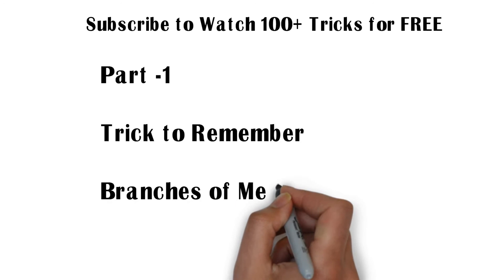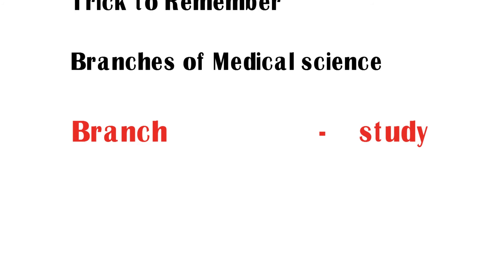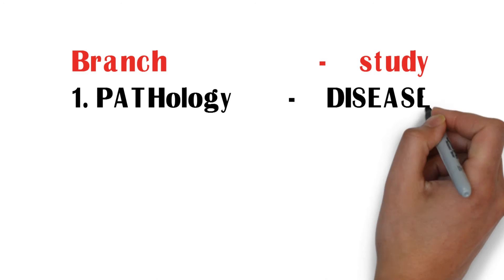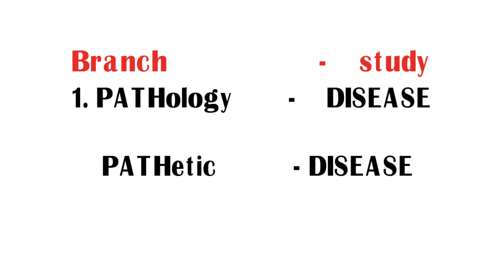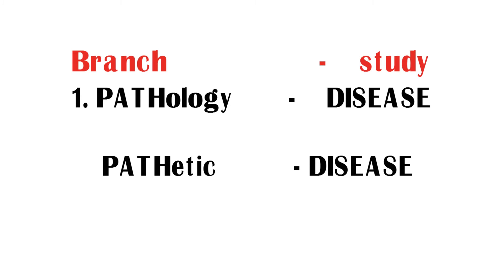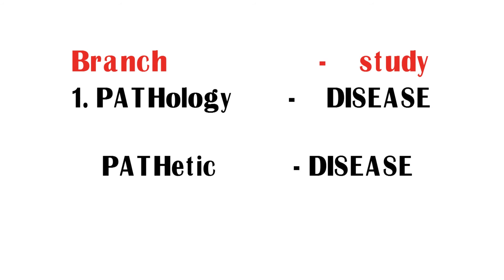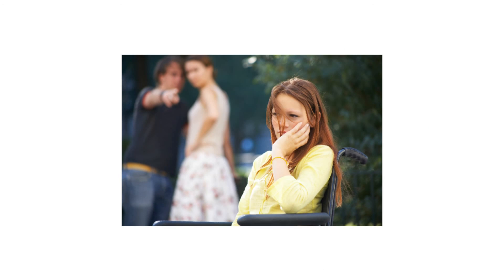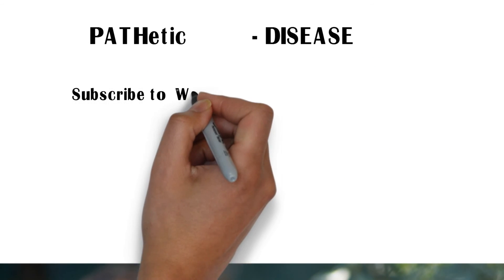GS Tricks | Definition of Pathology | Branches of Science | Biology Tricks